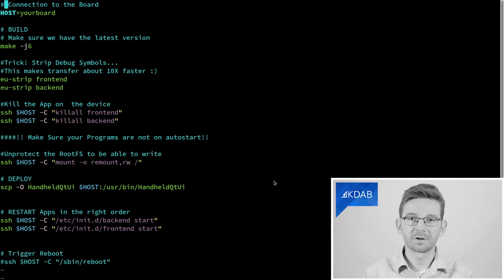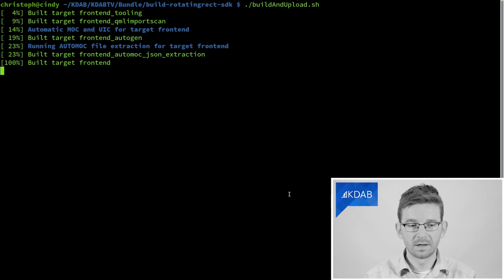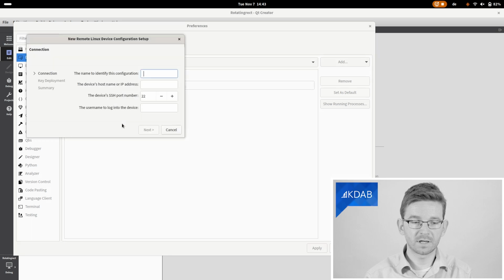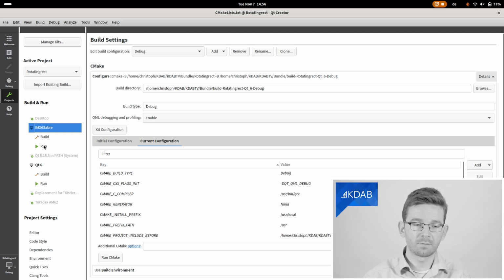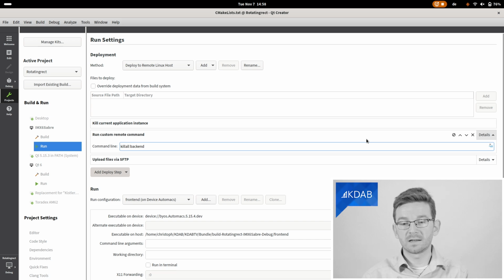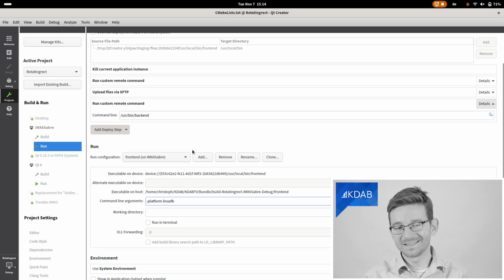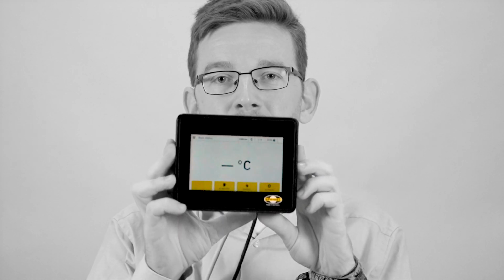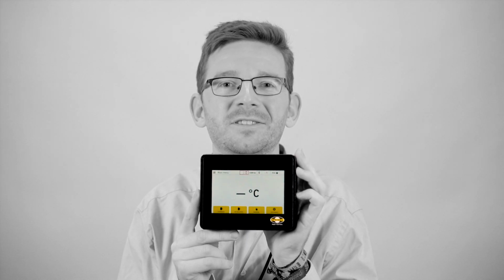Deploy: Faster!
When developing for embedded devices, turnaround times are often long and slow down the development experience. Complex multi-step processes are not rare, when deploying a mature multi-executable application to an embedded target.

In the first part I show a quick template script that you can use to swiftly deploy multi-app setups to your target. In a the longer, second part, Qt-Creator target configurations are explained in a tutorial. Last, I show how nightlies helped not only for development, but post-hoc debugging.

About the host:
Christoph has been developing with C++ for over 15 years, and Qt for the last 8. A contributor to Gammaray, KDAB’s in-depth Qt-Analysis-Tool, Christoph specializes in performance optimization for embedded systems.

We are 100+ people, located all around the world. Our Head Office is in Sweden and we have other offices in Germany, France, the UK, and the USA.